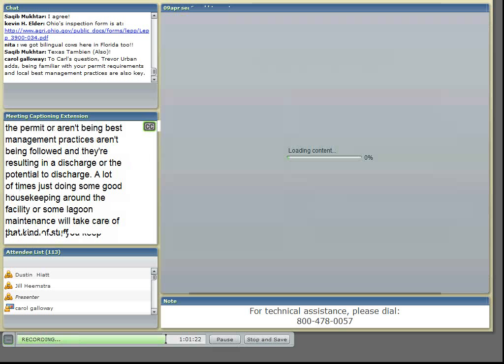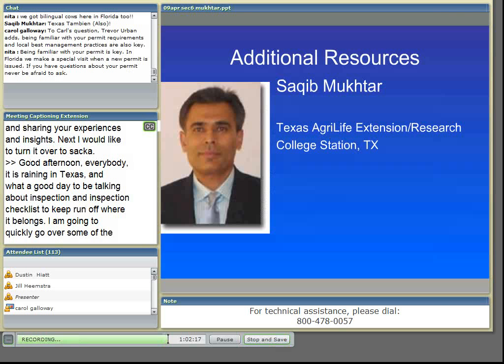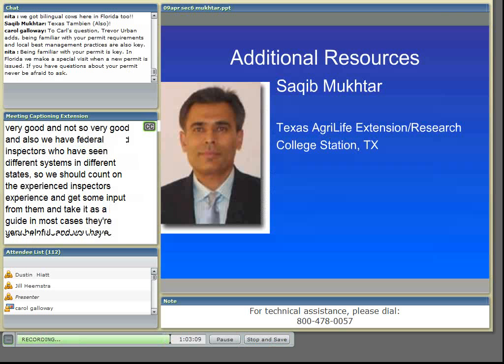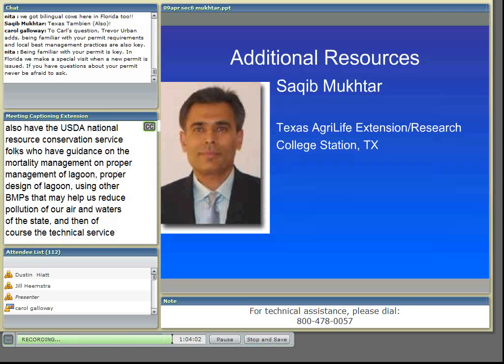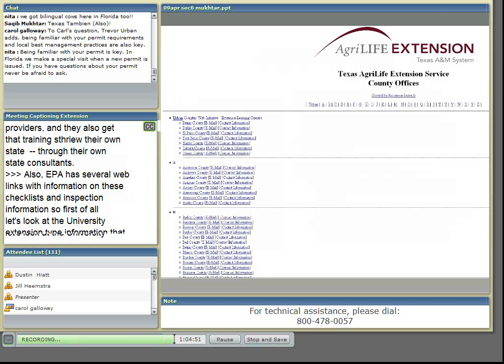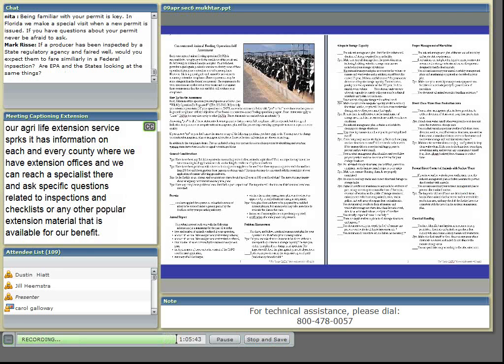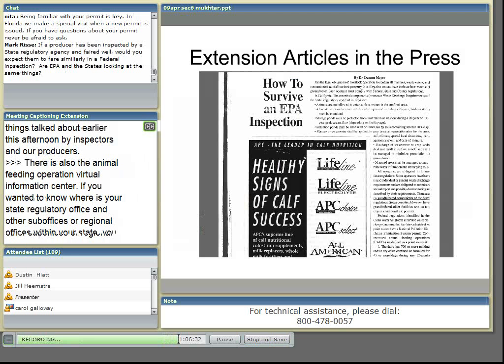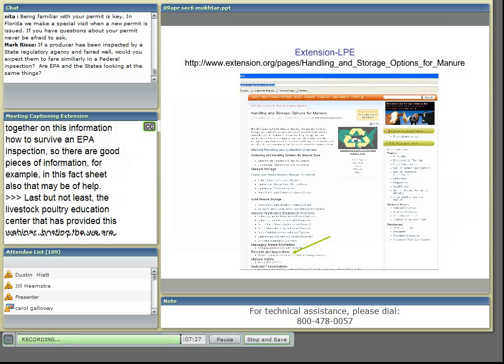Resources to Find Information About Animal Agriculture Inspections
Where can you learn more more about the process of inspections for an animal feeding operation?